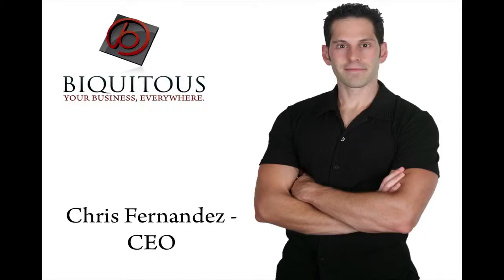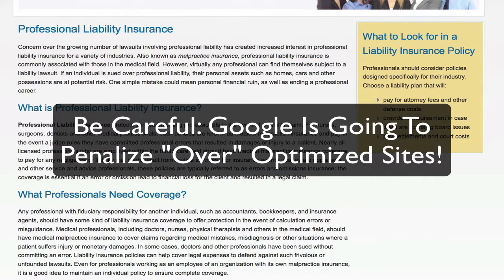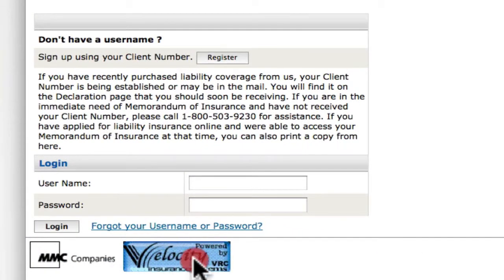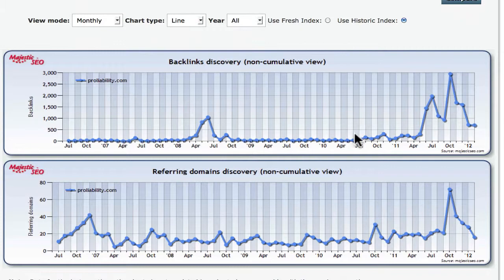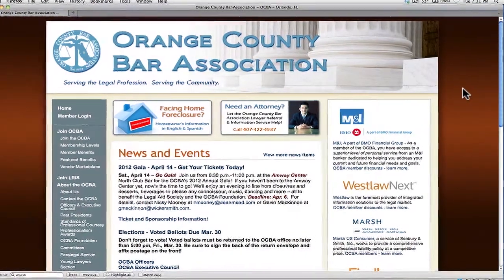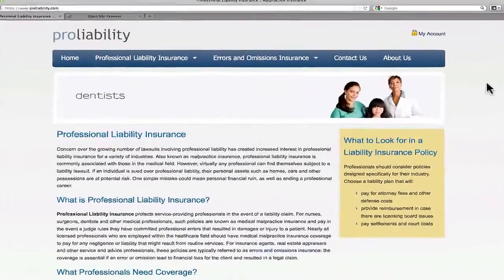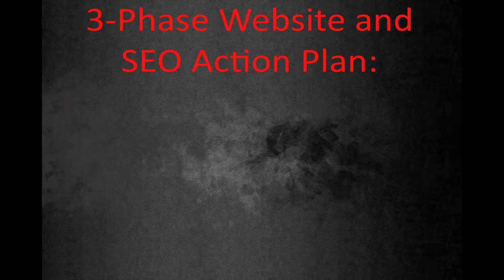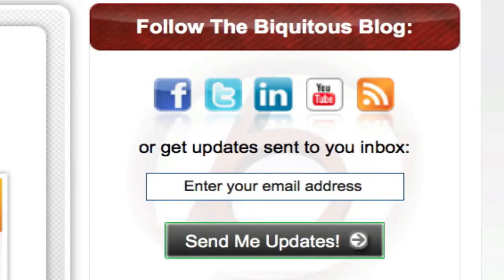Website & SEO Audit Case Study: Proliability.com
This series analyzes and audits one website's Internet presence and SEO strategy in order to provide powerful takeaways for your website. This video will analyze Proliability.com